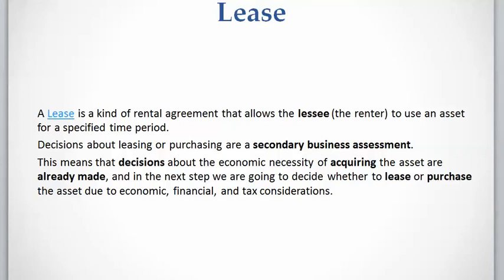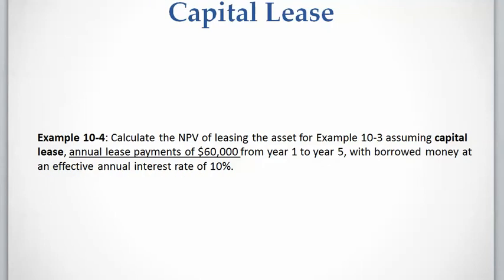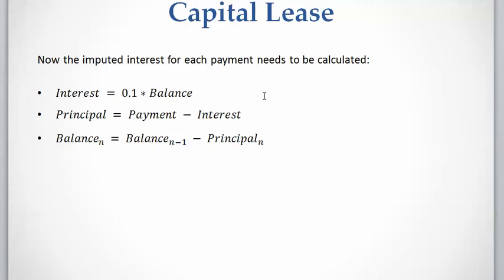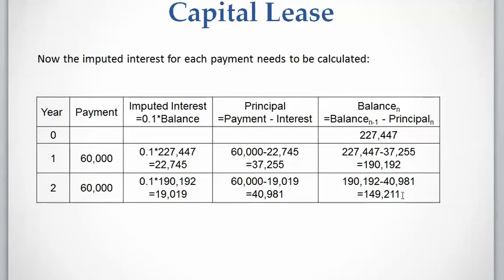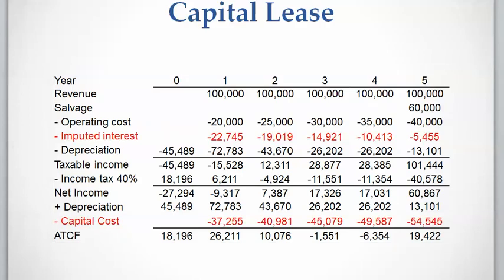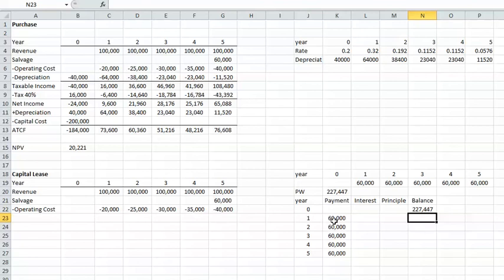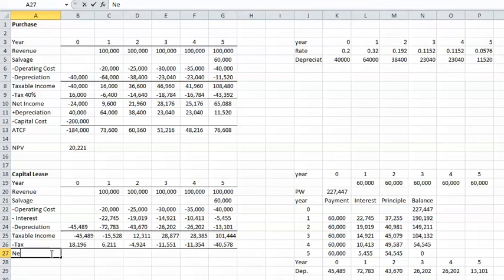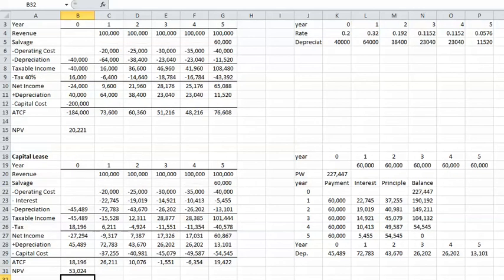Lesson 9 video 3: Lease, Types of Lease, and Lease/Purchase Decision Analysis part 2/2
In this video I will explain the lease, types of lease, lease/purchase decision analysis and Operating Lease. In the next video I will continue with Capital Lease analysis.

Here is the link to Financial Accounting Standards Board (FASB) statement number 13 that outlines four criteria that classifies operating and capital lease (please read page 8 section “Criteria for Classifying Leases” of the statement)